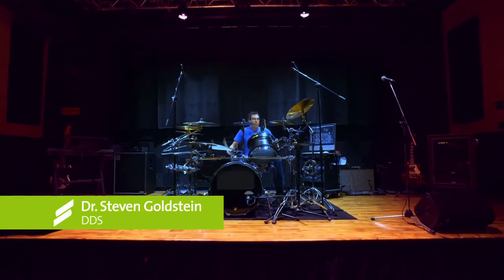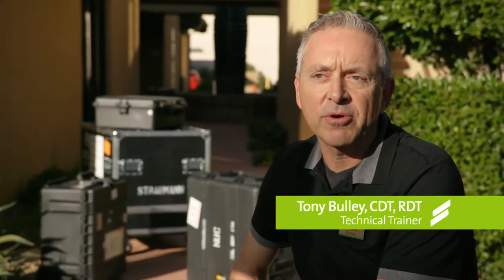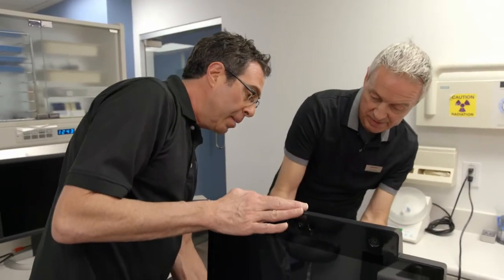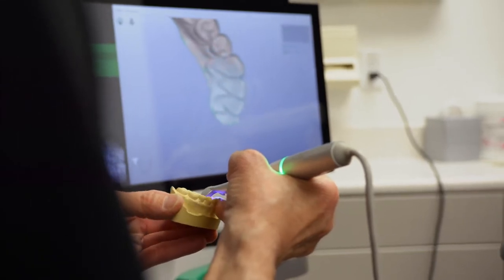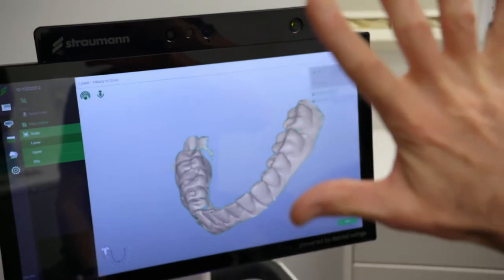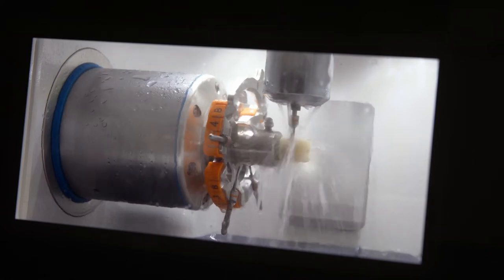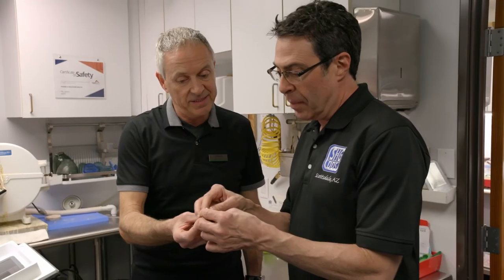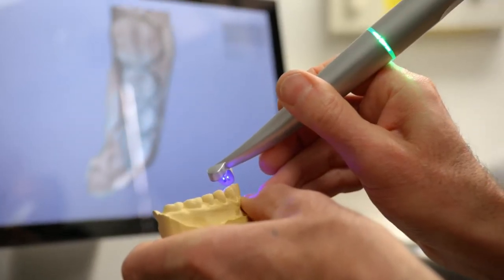Rock Your Practice with Single-Visit Crowns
Digital dentistry is not a thing of the future. It is here and now. In this video, watch Tony Bulley, CDT, RDT, a technical trainer with Straumann® demonstrate the power of the digital workflow.

Tony is on-site with Dr. Steven Goldstein, showing him the complete Straumann workflow including scanning a patient, designing a crown, and milling it in-house.

For Dr. Goldstein, it was an enjoyable experience learning to use the digital workflow. He is impressed with how easy it is to learn and get started with it. "it is simple, it really is just plug and play and it just works."

Ready to rock your practice with Straumann Digital Solutions?